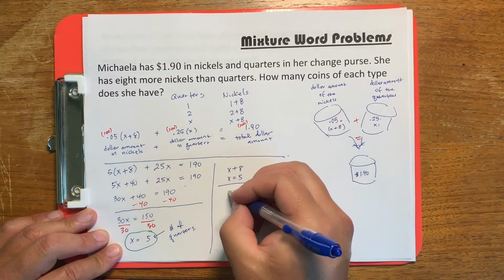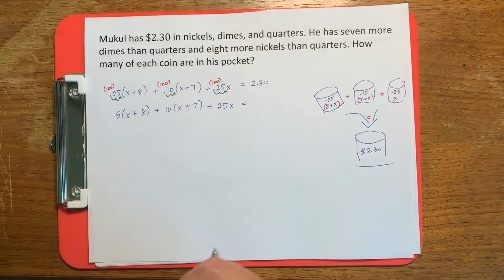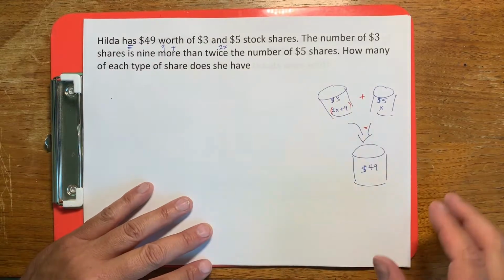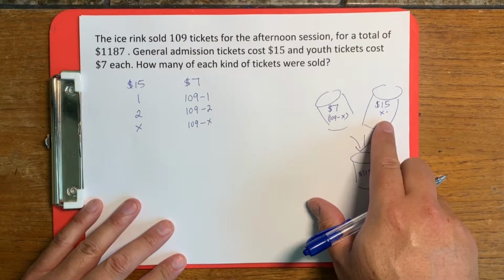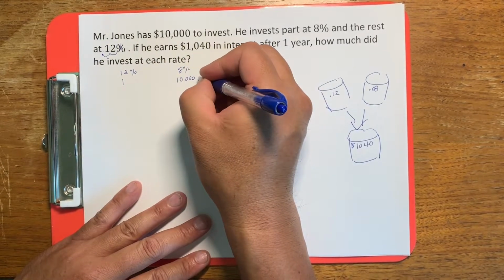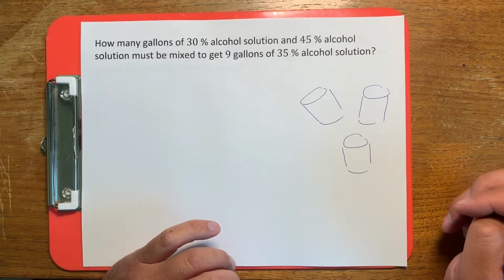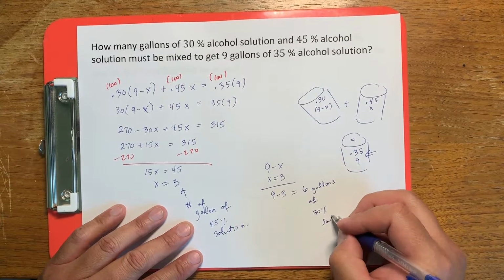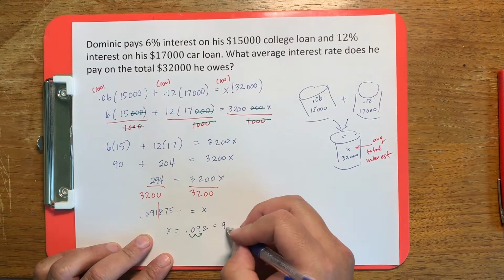How to solve mixture word problems for the SAT, ACT, GRE and TEAS exams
This videos describes how to solve general mixture problems commonly found in any algebra class or the SAT, GRE, ACT, TEAS, CBEST, etc exams.

The problems were taken from Open Stax Elementary/Intermediate Algebra using xyzhomework.com.